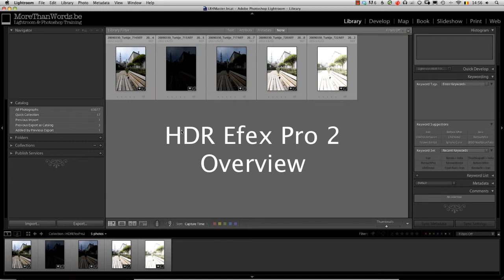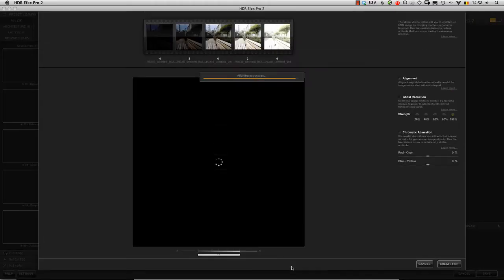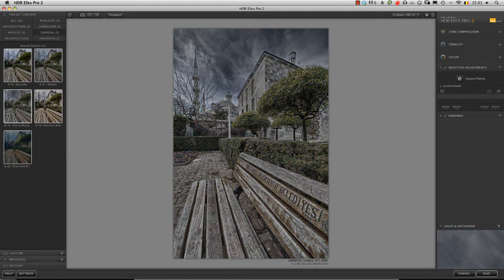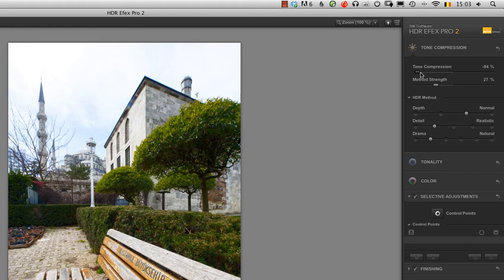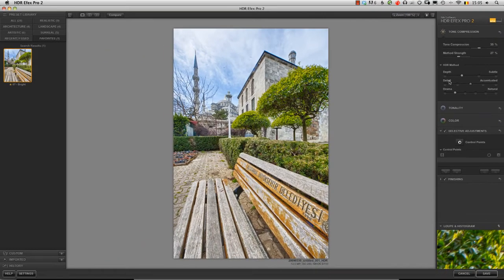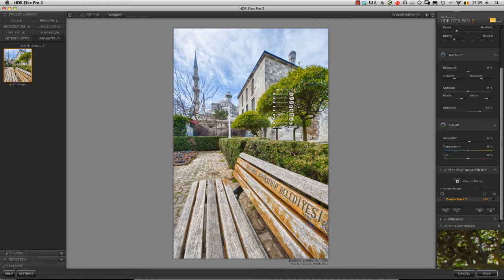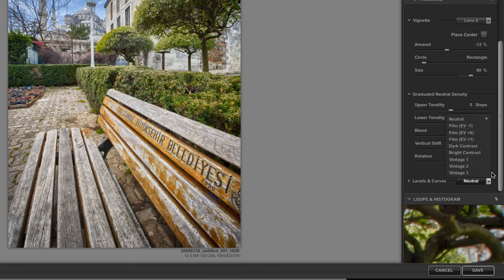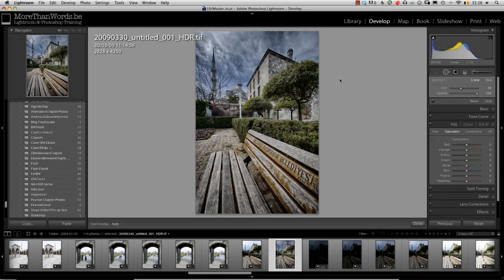HDREfexProEN.mp4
An overview of new and enhanced features of HDR Efex Pro 2